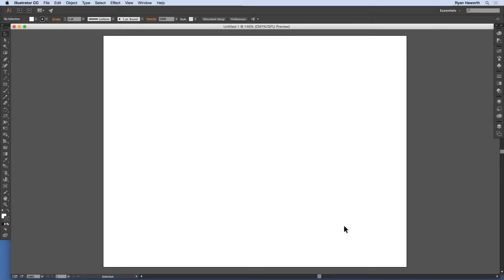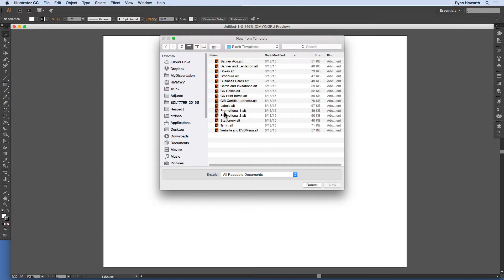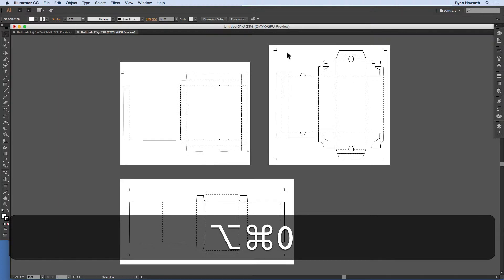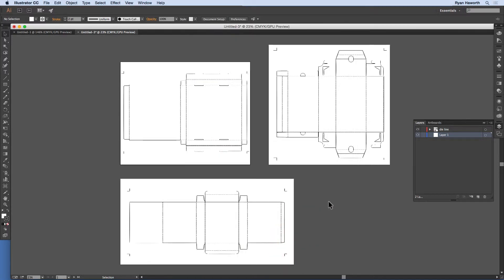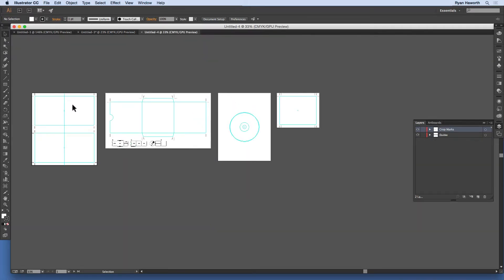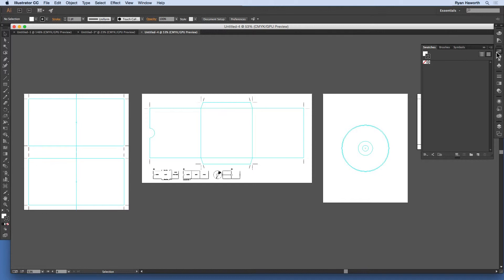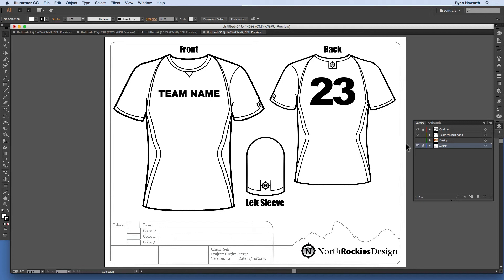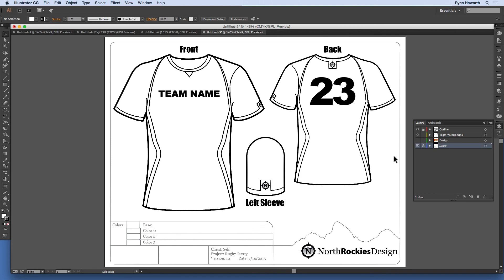How To Use Illustrator Templates - Module 8.1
In this tutorial, I show how to open a new document from a template in Adobe Illustrator CC, Revision 2015.

This is another lesson in my course "Fundamentals of Industrial Design Software" taught at University of Idaho in Idaho Falls. In the course we cover the basics of Adobe Illustrator CC, Revision 2015, for designers, artists, and illustrators in the various areas of industrial design. The objective of the course is to help beginners and those with little experience with Adobe Illustrator CC become more familiar with the tools and their use in order to improve their current work, and/or move into positions that demand more Illustrator expertise.

If you are interested in taking this course, please contact University of Idaho in Idaho Falls.